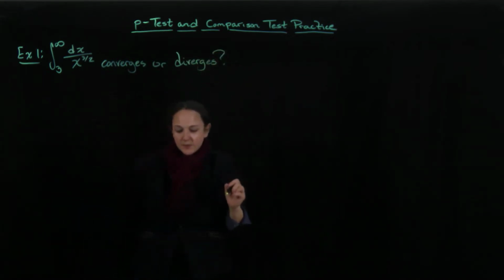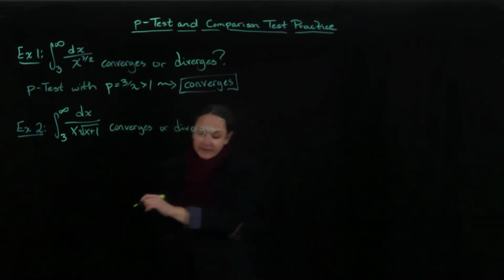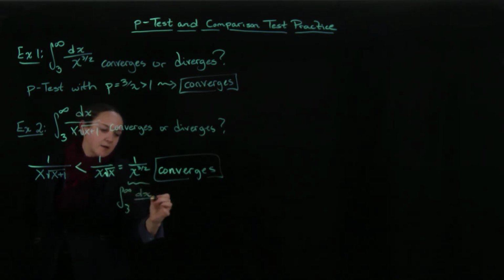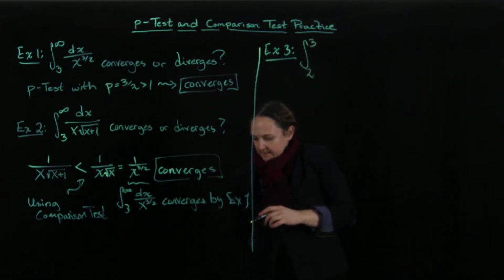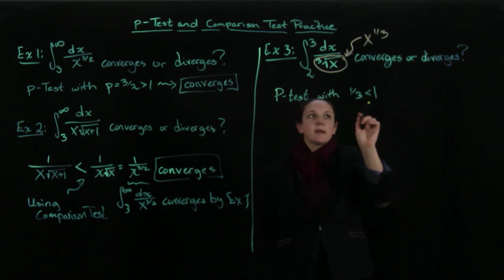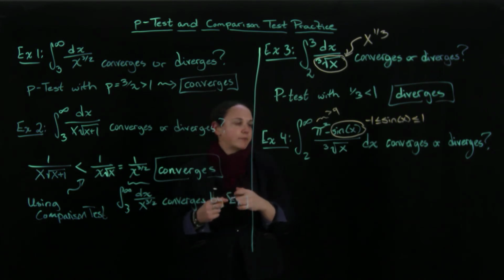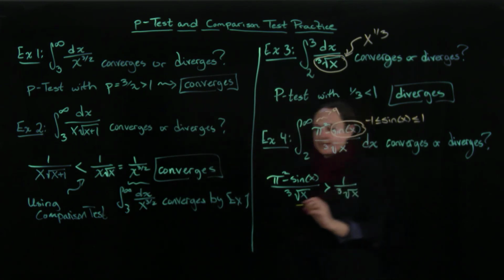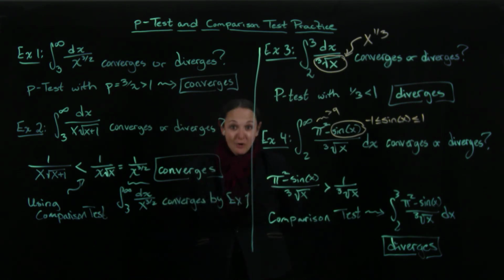p-Test & Comparison Test Practice